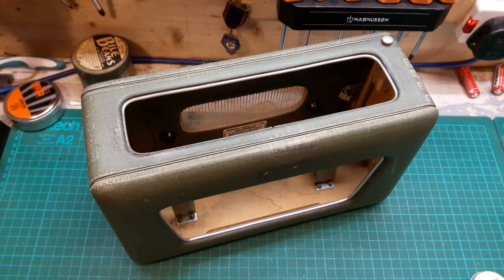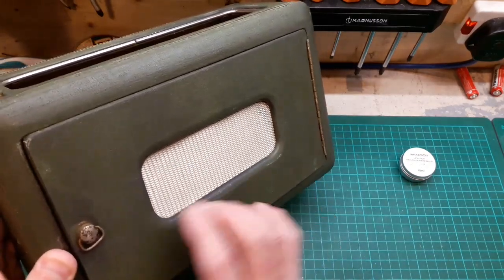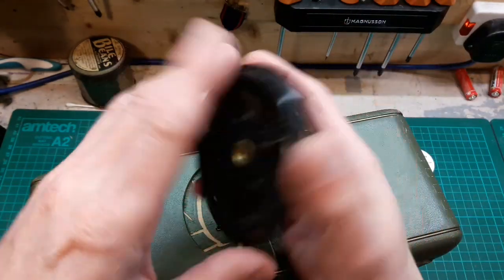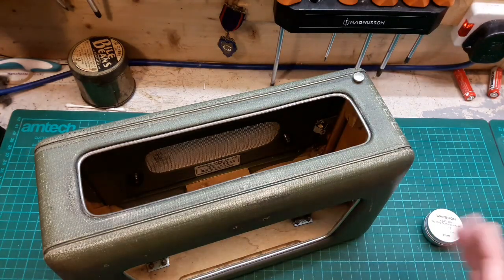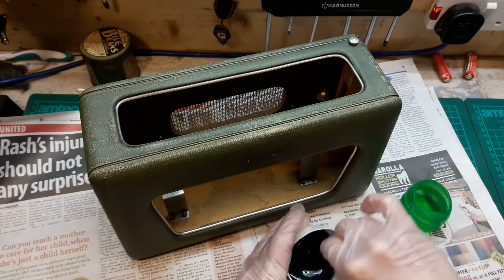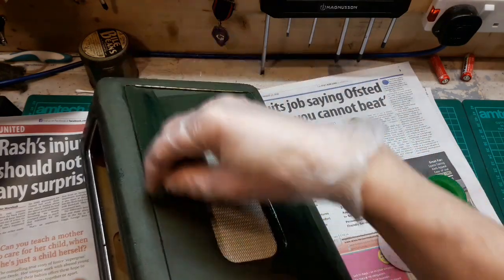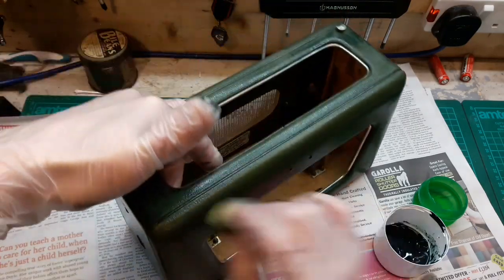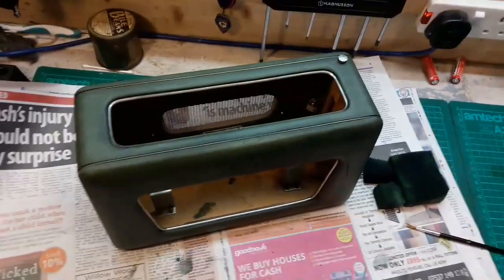Roberts R500 Radio dying